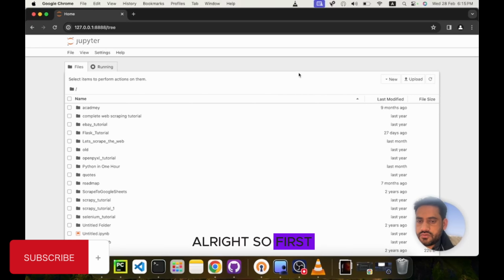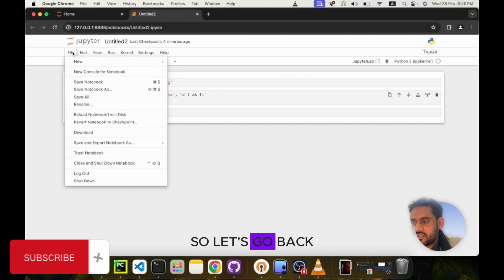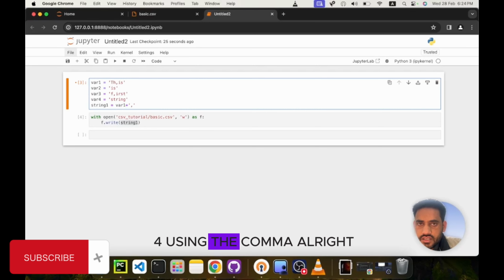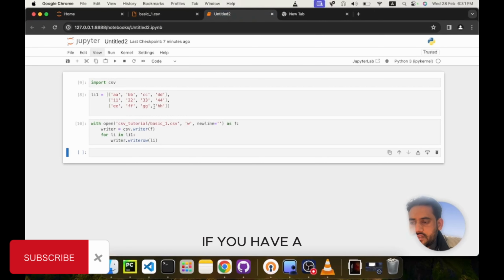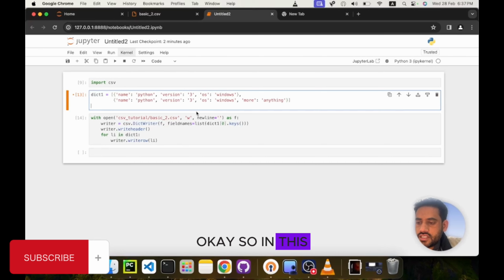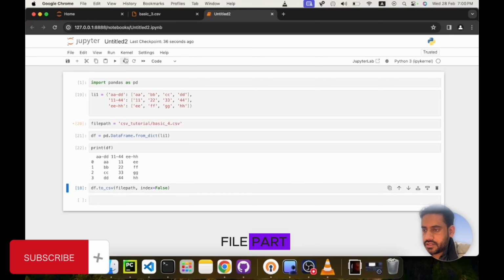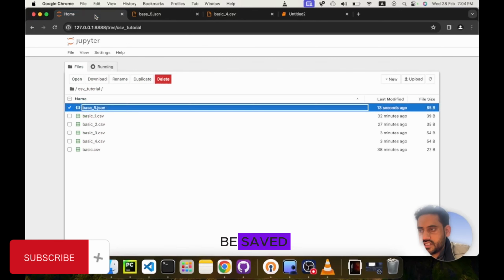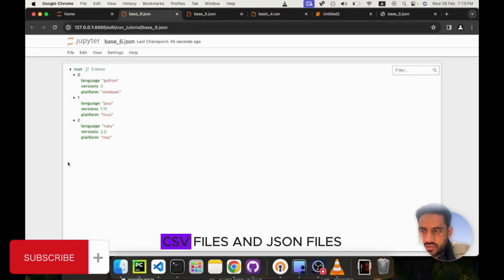Write Dictionary and List to CSV and Json Files | Python Jupyter Notebook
If you are struggling to save your scraped data to csv and json files, in this video i will walk you through each steps,

In First part of the video you will learn how you can use csv and pandas libraries to save a csv file
First you will learn how to save simple string with comma separated values to a csv file using context manager, after this you will learn how to import csv library and pandas library to save both nested list and dict array to a csv file

In second part of this video you will learn about saving dict to json files using json and pandas libraries of python by created dataframe.